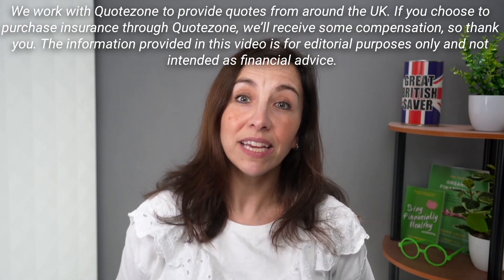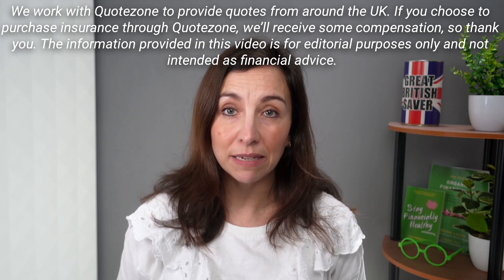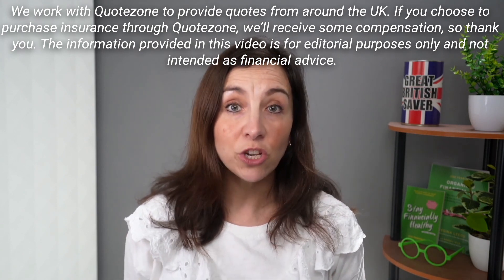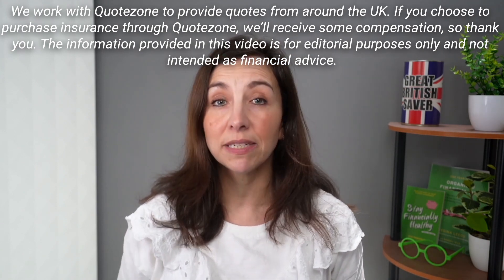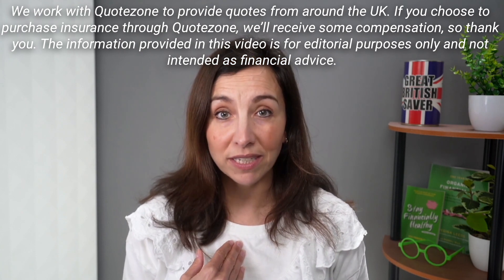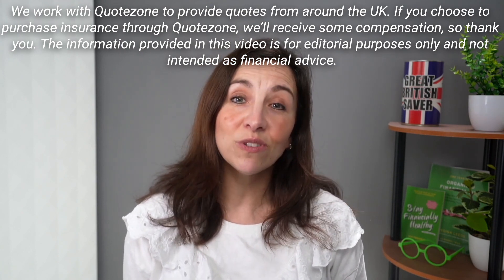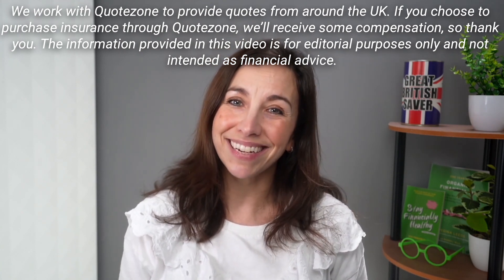Commercial Insurance - A Simple Guide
You deserve the best commercial insurance deal available.

MoneyNerd Limited is an Introducer Appointed Representative of Seopa Limited who is authorised and regulated by the Financial Conduct Authority (Firm Reference Number 313860) and is classed as an insurance broker.

The information provided in this video is for editorial purposes only and not intended as financial advice